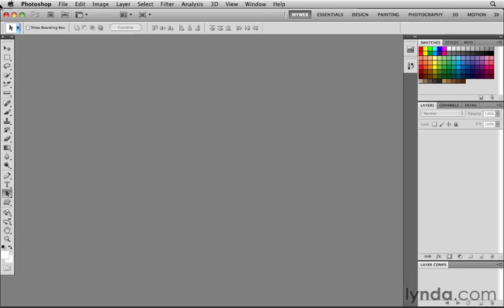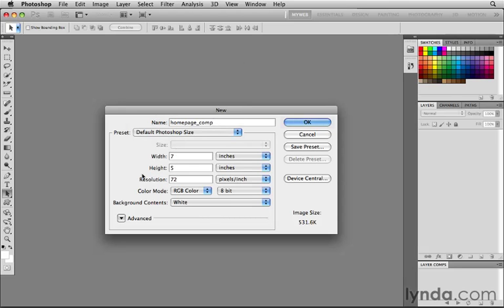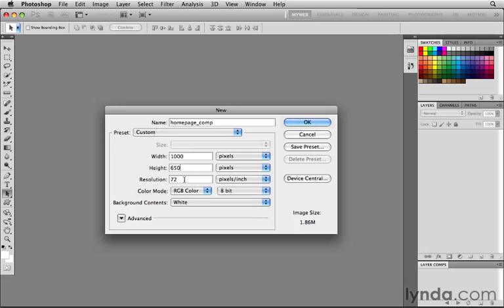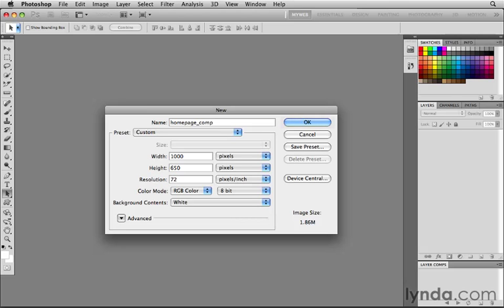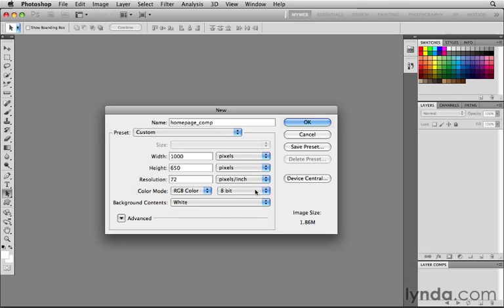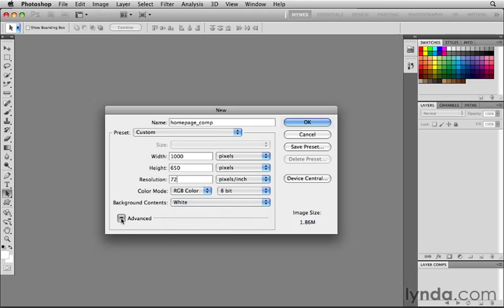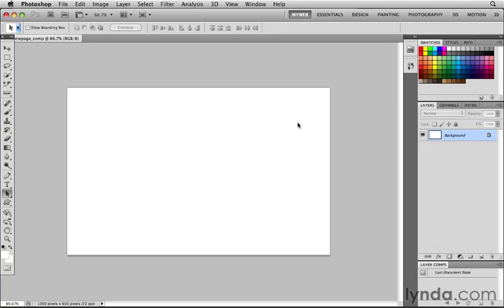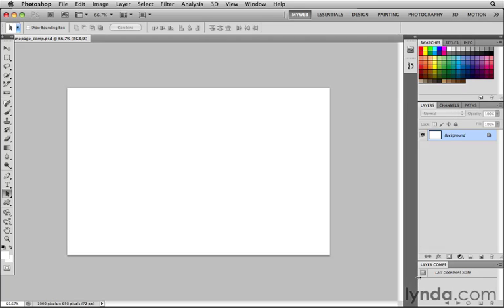Bài 8B - Tạo file mới.mov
Hướng dẫn thiết kế website bằng Photoshop